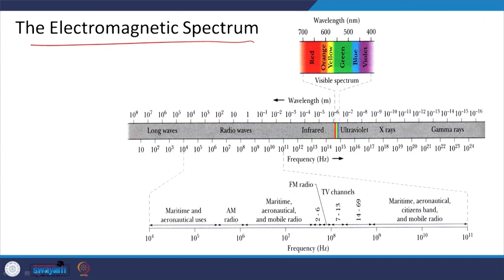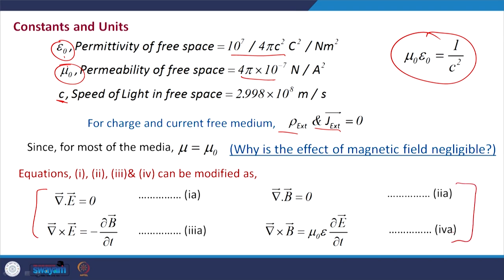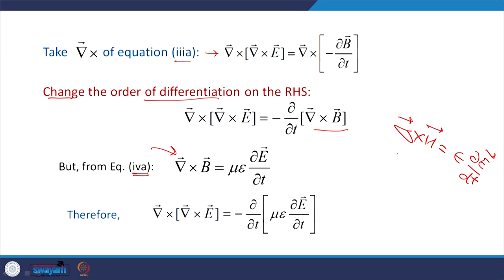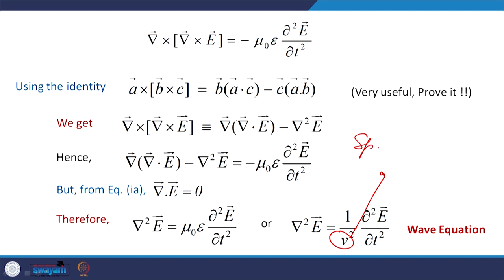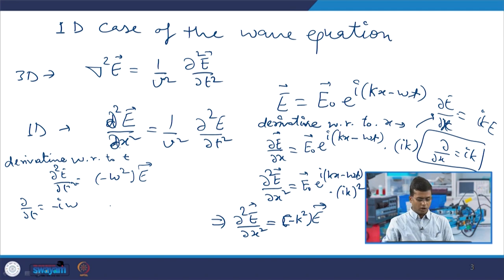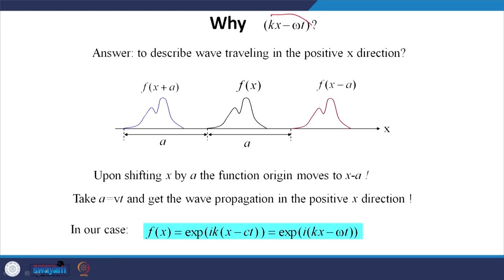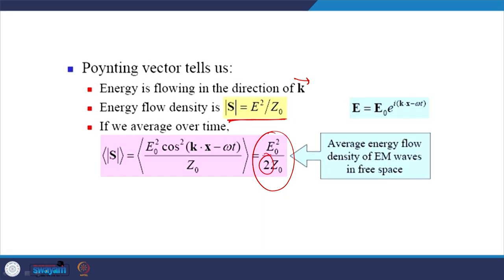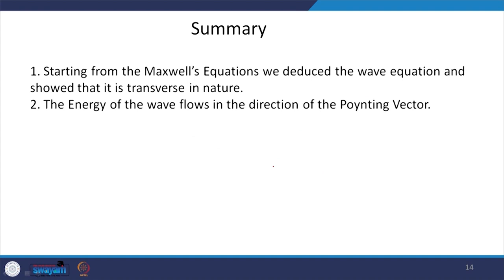Lecture 3: Basic Optics for Optical Sensing-I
Starting from the Maxwell’s Equations, the EM wave equations were obtained and the direction of the energy flow of the wave was discussed by the Poynting vector.